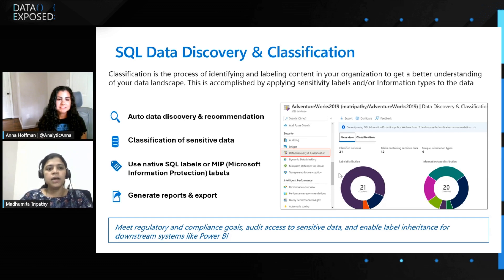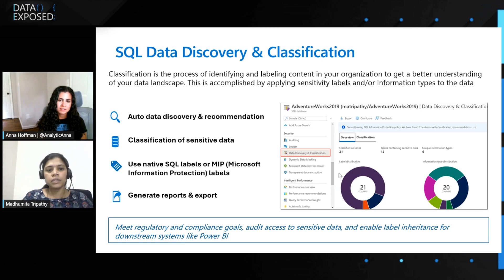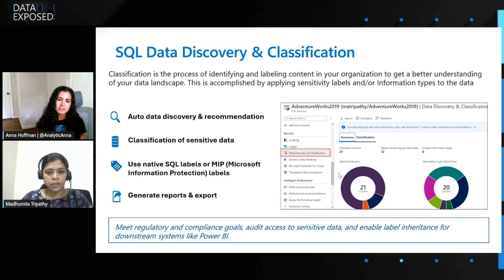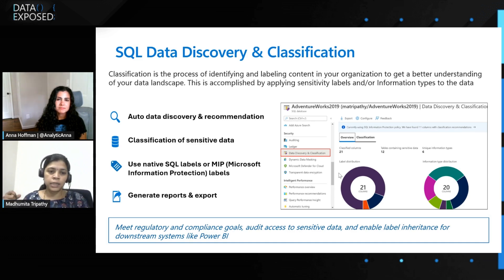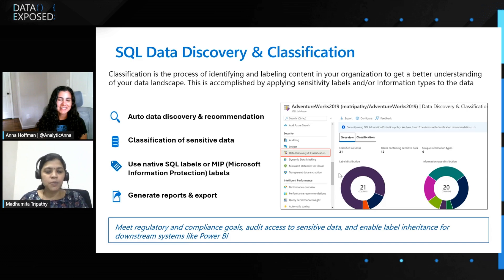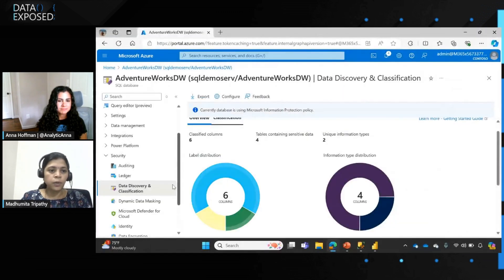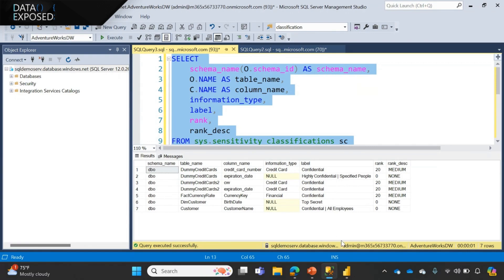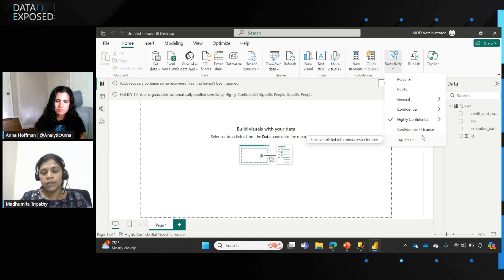Data Classification and Labelling in Azure SQL Database | Data Exposed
In this episode of Data Exposed with Anna Hoffman and Madhumita Tripathy, we talk about labelling a column in Azure SQL Database using Microsoft Information Protection (MIP) policy and propagation of MIP sensitivity labels from SQL Database to downstream applications such as Power BI reports and Office applications.

Chapters:
00:00 - Introduction
01:35 - SQL Data Discovery & Classification
08:13 - Value Proposition of SQL Data Discovery & Classificatiion
09:15 - Demo

Data Discovery & Classification is now free for Azure SQL Database & Azure Synapse Analytics